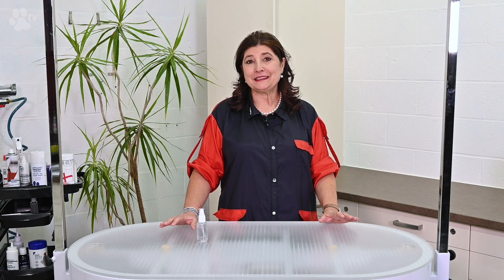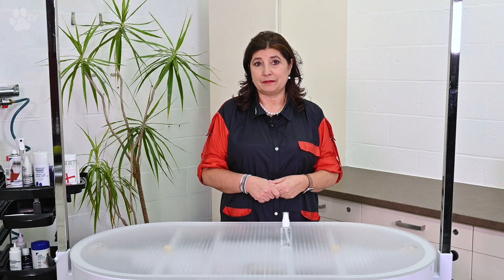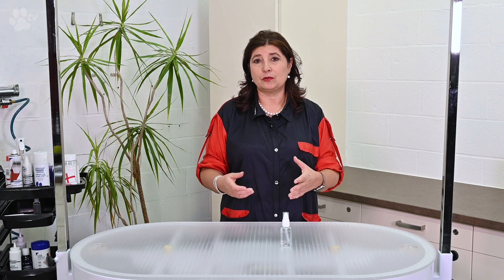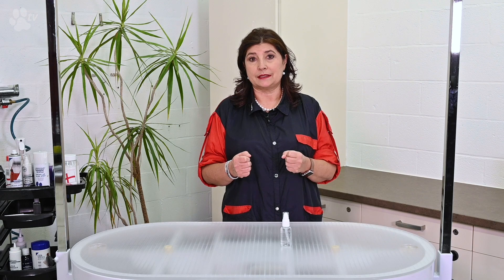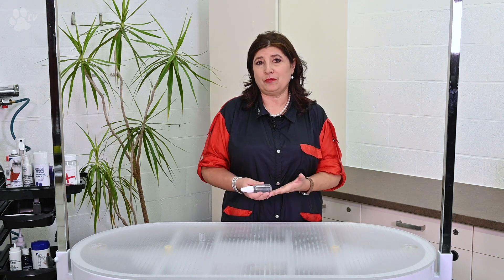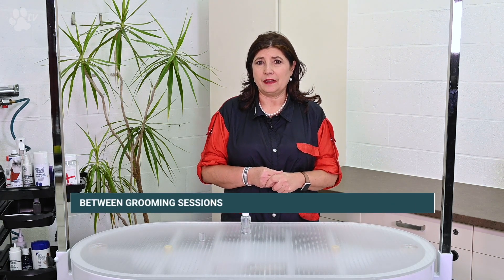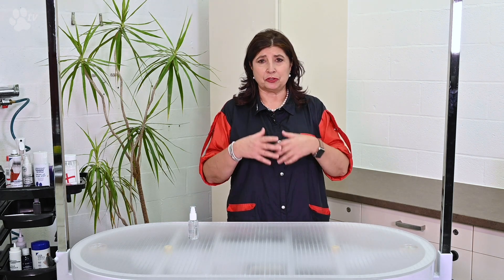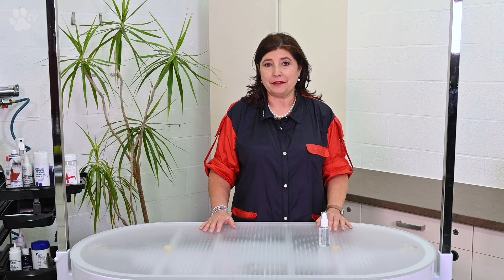Show Tech+ Protect & Shine serum | TRANSGROOM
The Show Tech+ Protect and Shine serum is amazingly versatile. It puts a protective layer on each hair and leaves the dog’s coat perfectly hydrated with a super shiny finish. This serum is actually suitable for all coat types and for any coat issue you might be dealing with. If you’re looking for a serum that can be used in various ways, this product is most definitely the answer for you!

0:00 Intro
0:21 How hair becomes dry, dull and matted
2:23 Why to use the Show Tech+ Protect & Shine serum
3:21 When to use the Show Tech+ Protect & Shine serum
4:02 How to use the Show Tech+ Protect & Shine serum